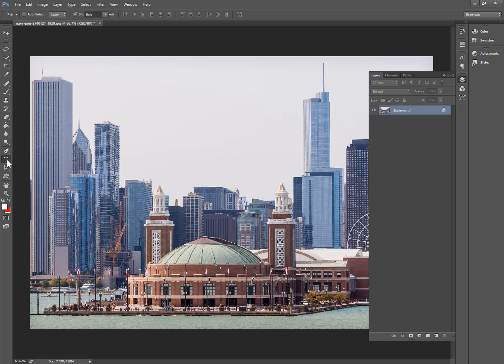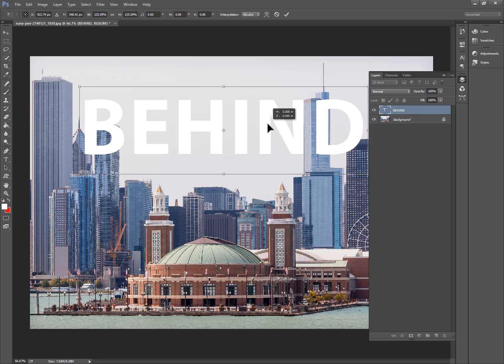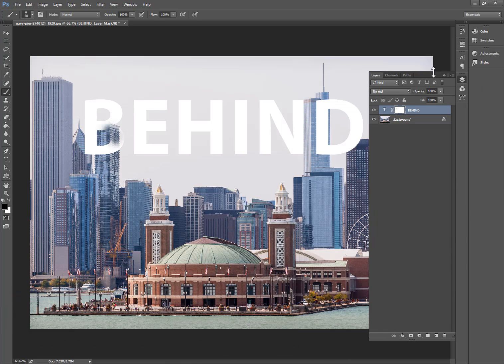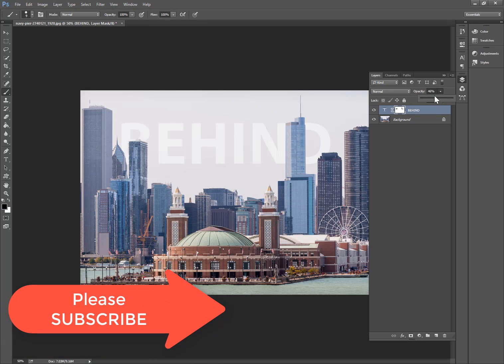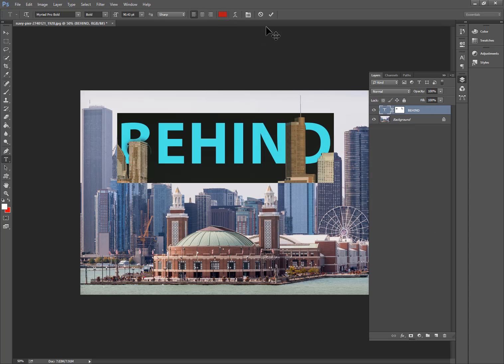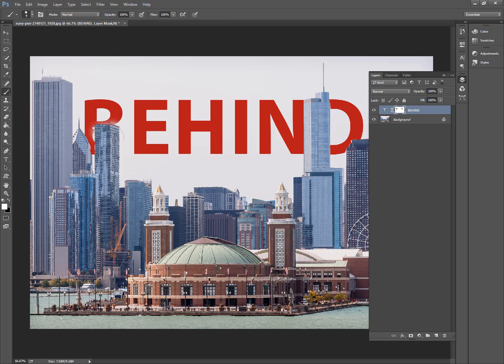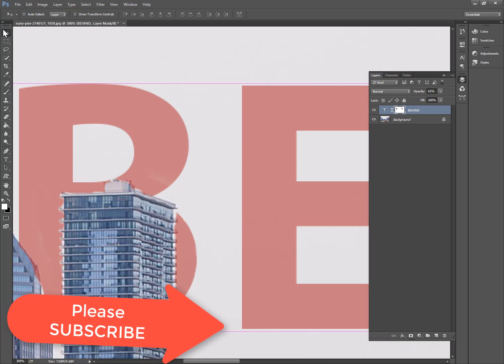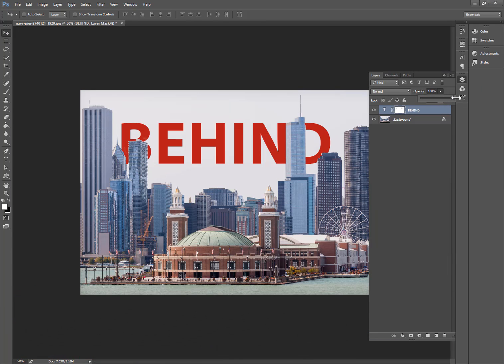how to write text behind anything photoshop tutorial for beginners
Hi
in this video tutorial, I will show you how to write text behind anything photoshop tutorial for beginners easy and step by step photoshop tutorial
Other photoshop tutorial for beginners